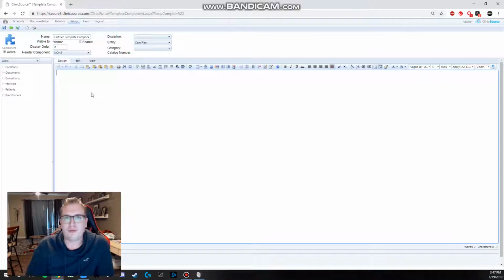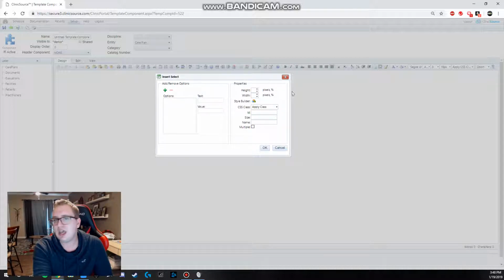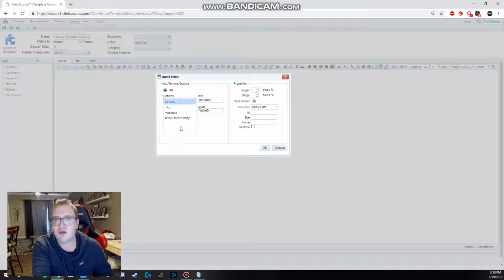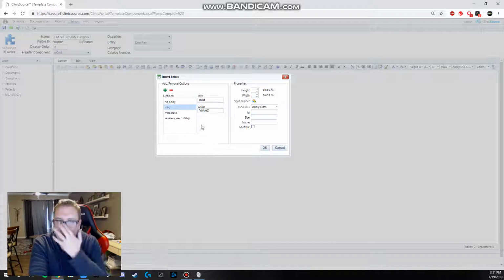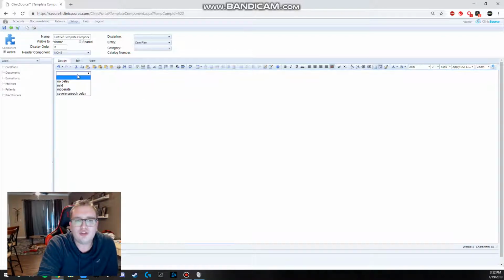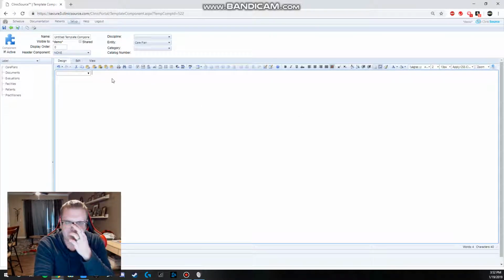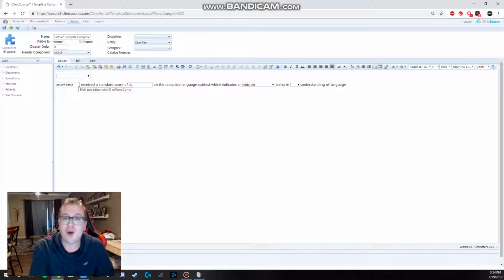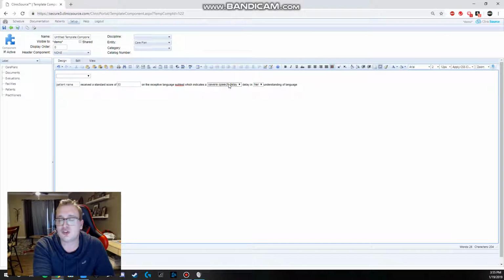ClinicSource Tips & Tricks: Creating/Adding Drop Down Boxes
This video will teach you how to use and create drop down boxes for your templates.